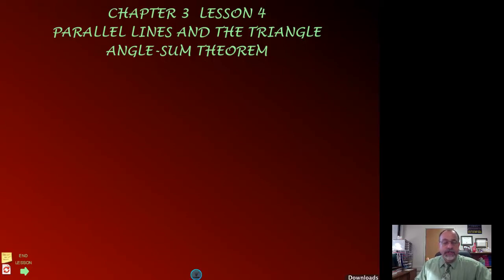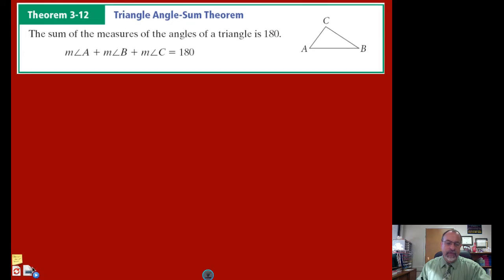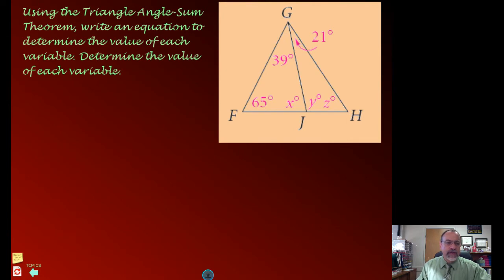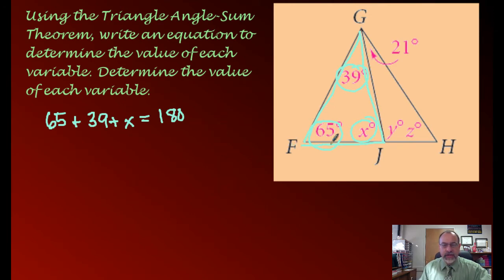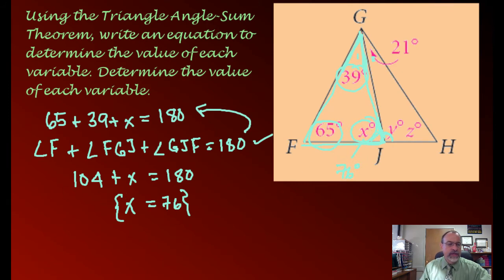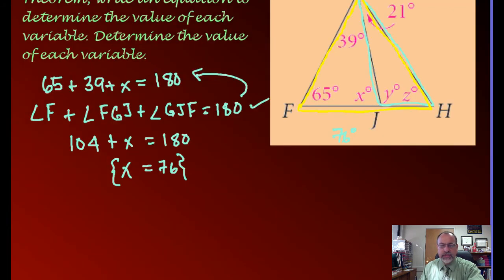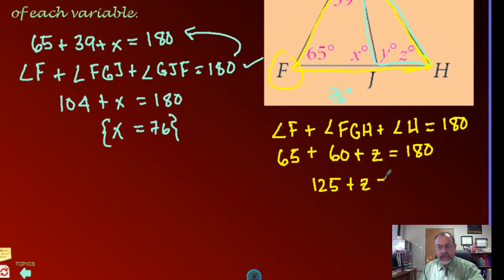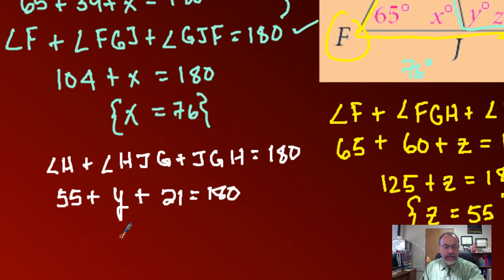G34A - Triangle Angle Sum Theorem